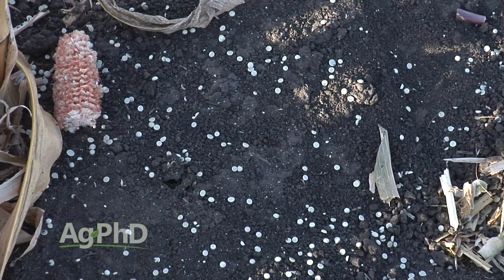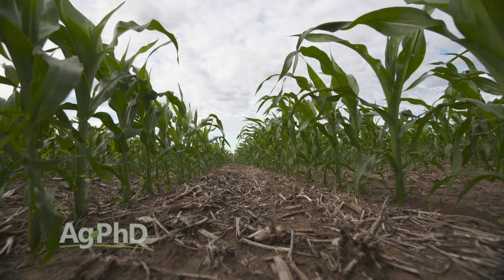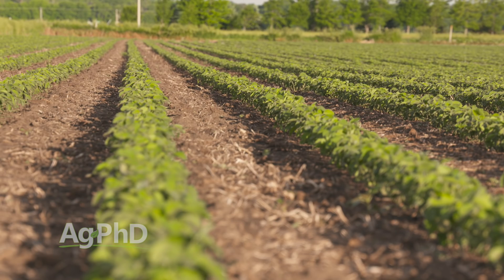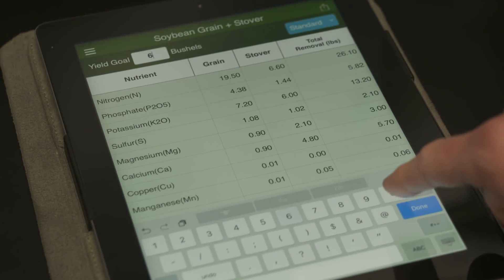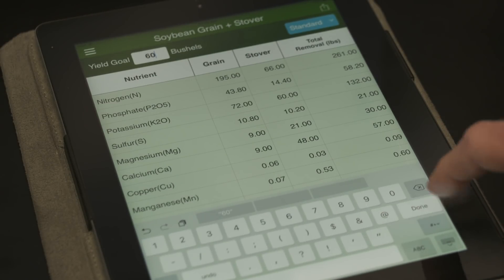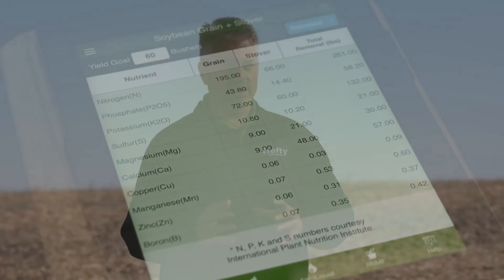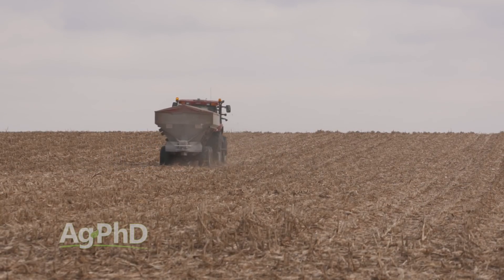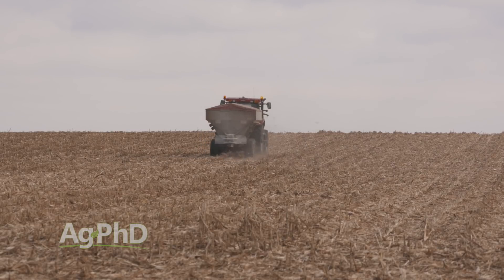Managing Sulfur #1028 (Air Date 12-17-17)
Brian and Darren Hefty talk about the importance of having proper levels of sulfur in your soils and how to properly maintain those levels.